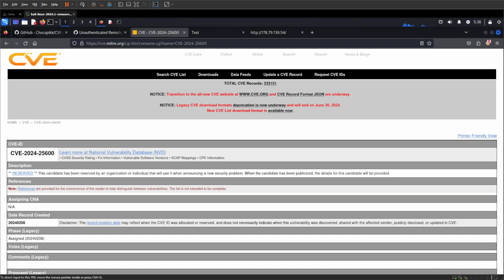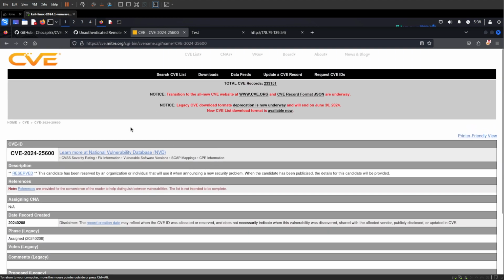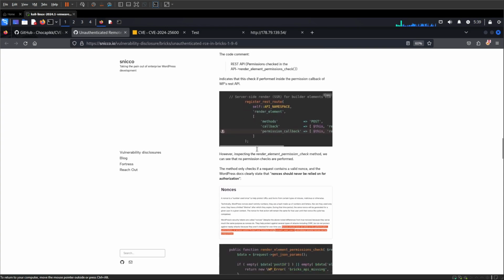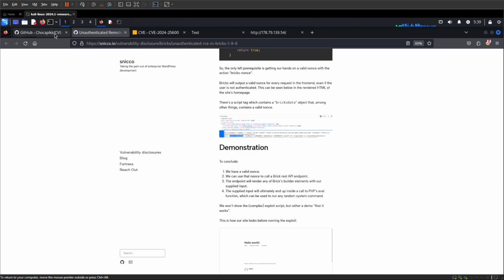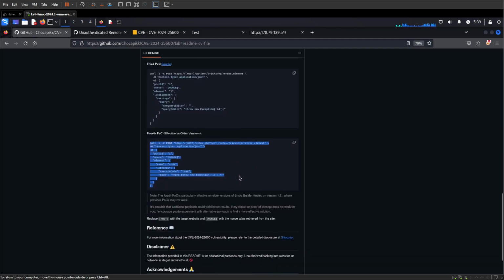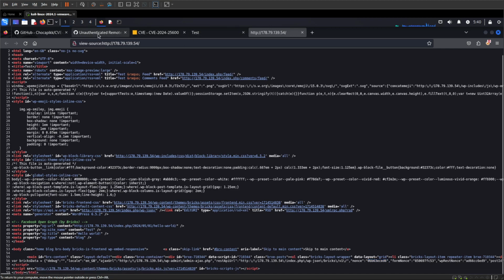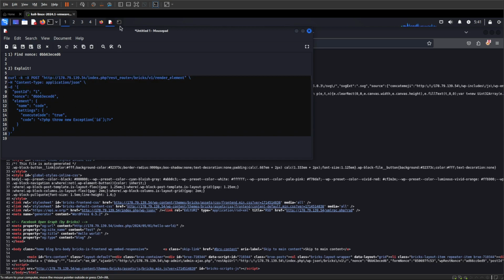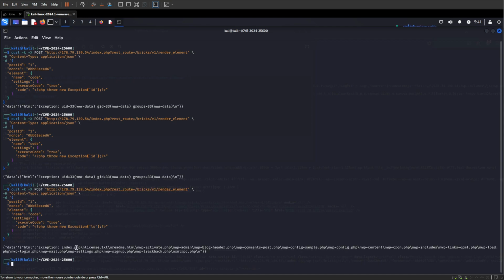Wordpress Theme Bricks - CVE-2024-25600 - Unauthenticated RCE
This video runs through the exploitation of CVE-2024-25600 which is an unauthenticated remote code execution vulnerability affecting the Wordpress Theme Bricks in versions below 1.9.6.1.